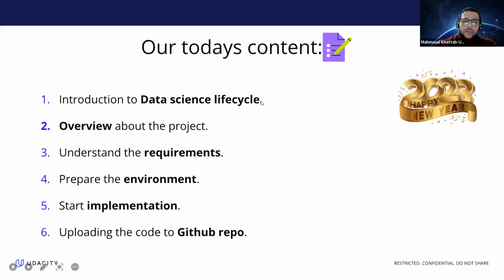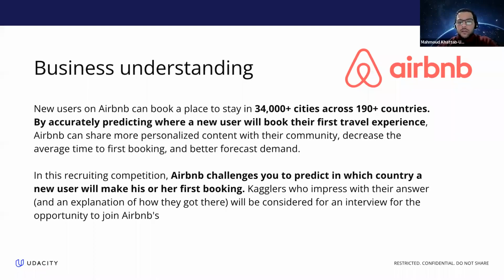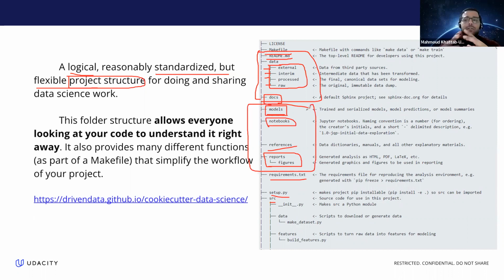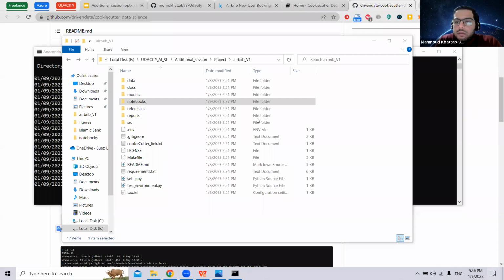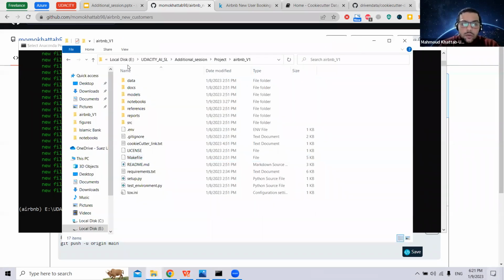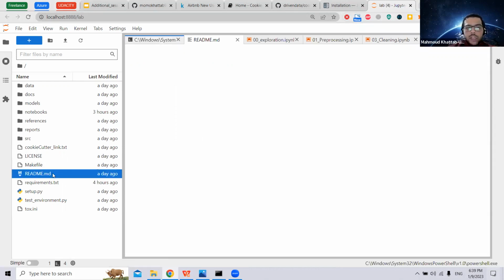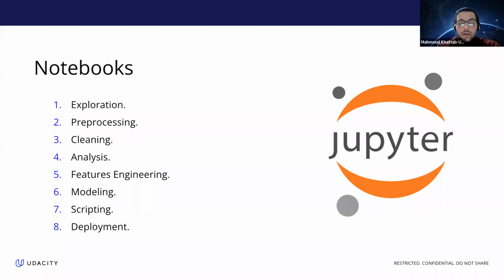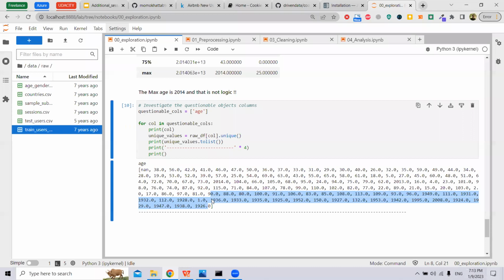Data Science End to end project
1. Building the structure of the project.
2. Collecting the data set from Kaggle.
3. Using the GitHub commands to share the project.
4. Using Python in most the project like data collection, data cleaning, data preprocessing, features engineering, modeling, and deployment.